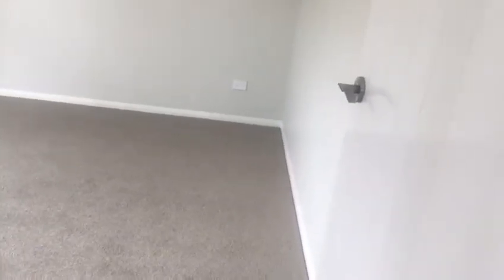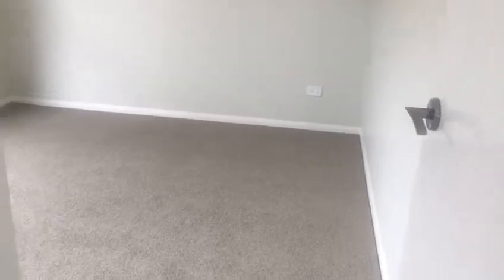UNIT 6, 4 DENIS ST, SOUTH TOOWOOMBA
For the numbers & info about this Toowoomba property, or to chat about the Toowoomba market, I'd love to hear from you!  My number is 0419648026 or you inbox me via my website jacquiwalkersells.com.au